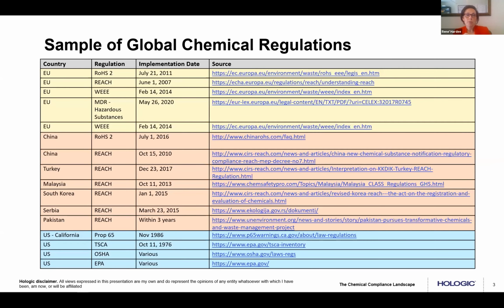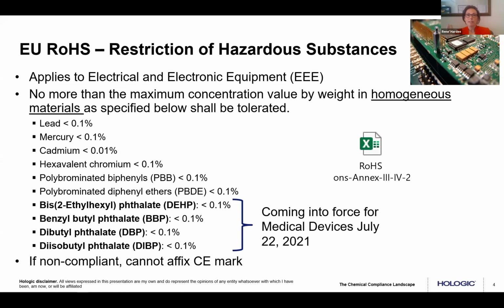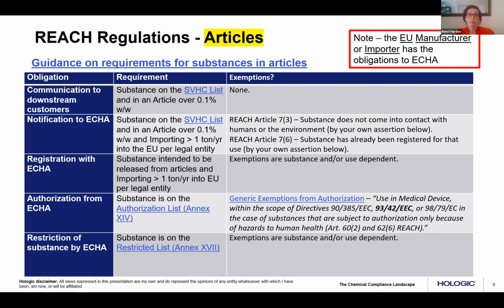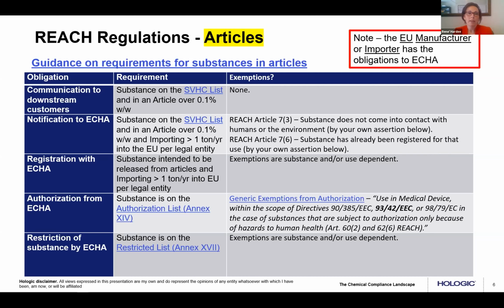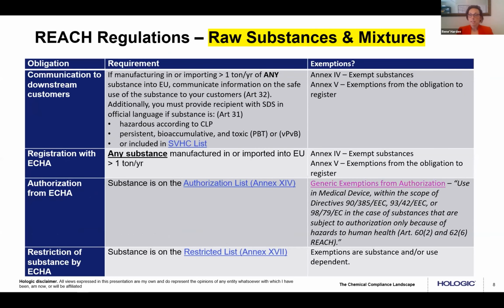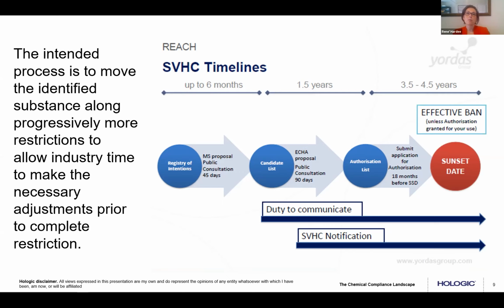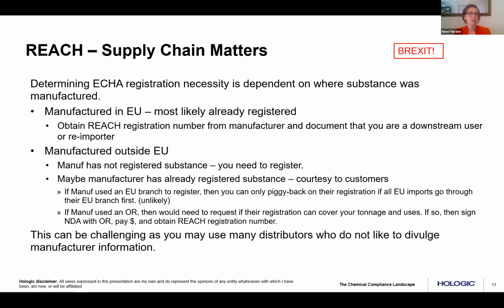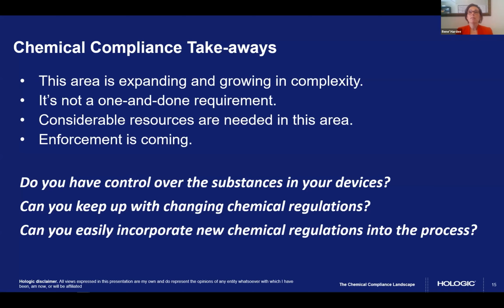The Chemical Compliance Landscape - Rene' Hardee, Regulatory Affairs Manager from Hologic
Listen to Rene' Hardee, Regulatory Affairs Manager from Hologic as she discusses "The Chemical Compliance Landscape". This keynote presentation was delivered on August 27th at the Virtual Precision in Medical Devices Summit Via ZOOM.